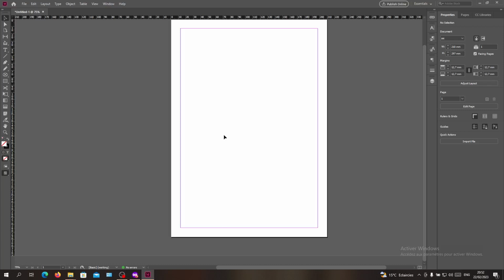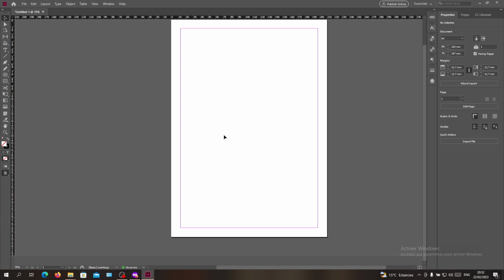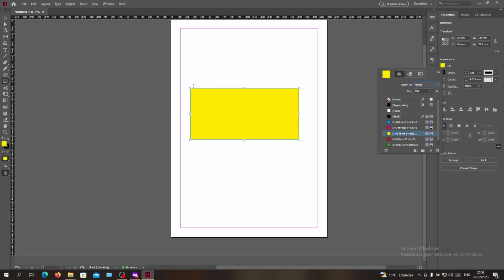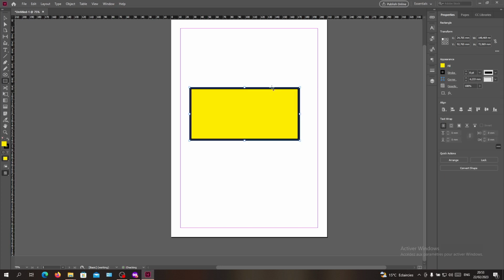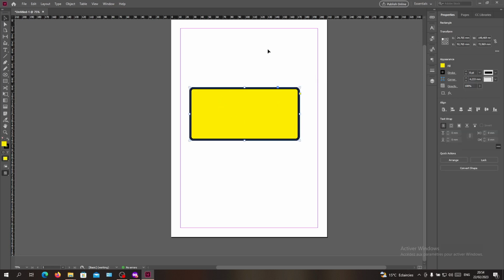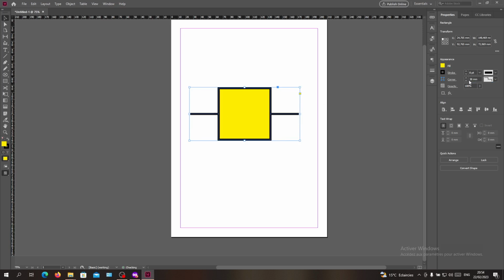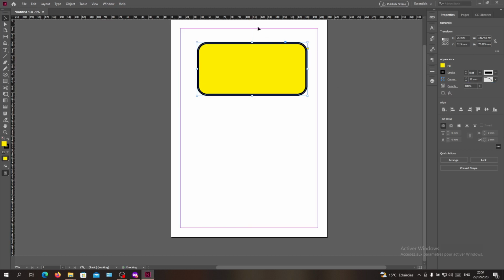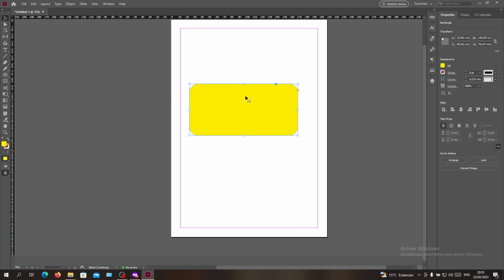How To Make Rounded Rectangle Adobe InDesign Tutorial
Today we talk about make rounded rectangle,rounded corners,make rounded rectangle indesign,rounded corners in indesign,indesign rounded corners